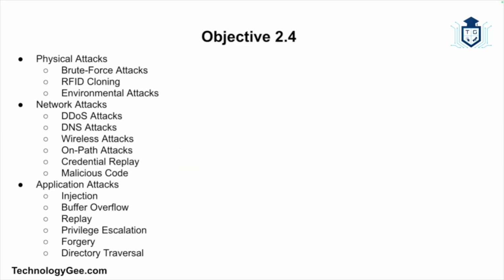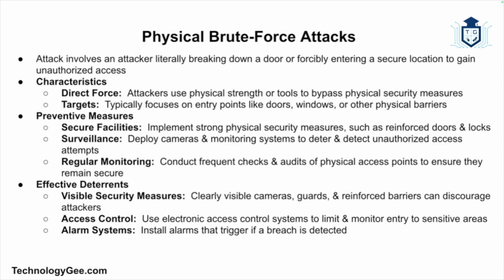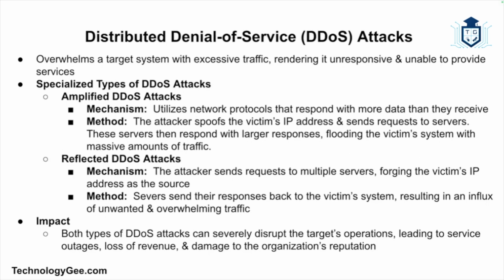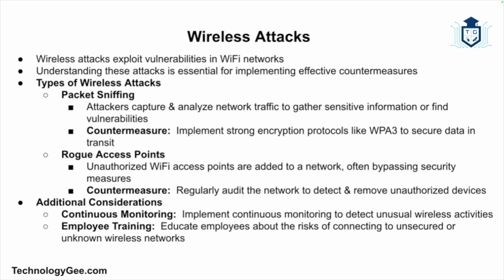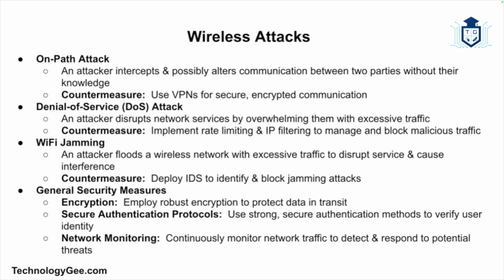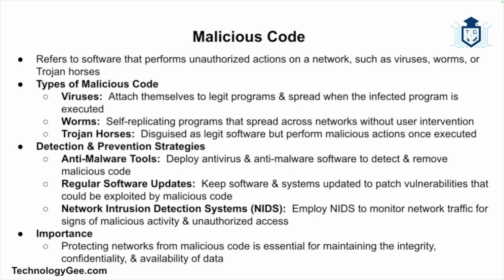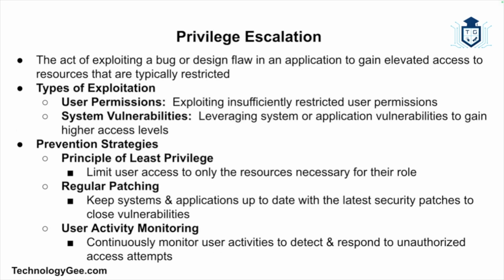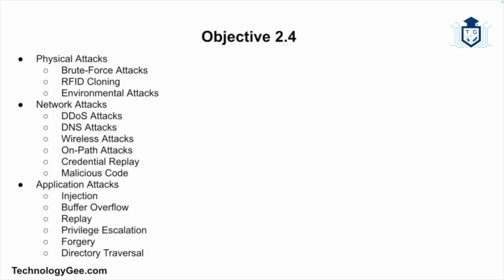Physical Attacks | CompTIA Security+ SY0-701 | 2.4b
In this video you are going to learn about various physical attacks, network attacks, & application attacks.